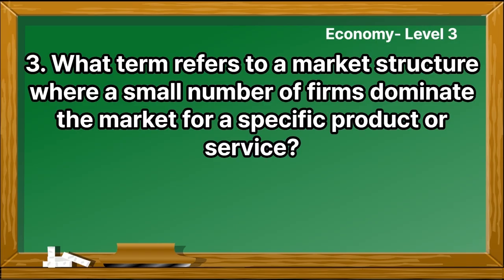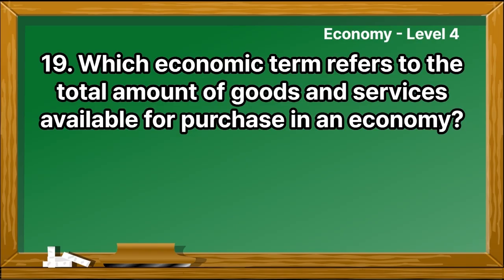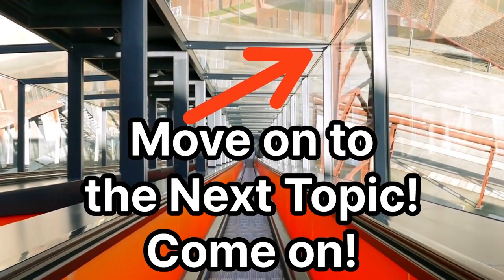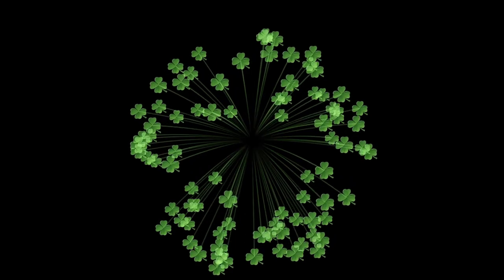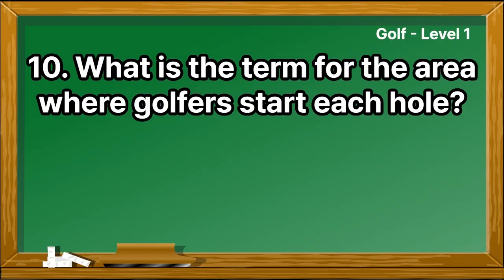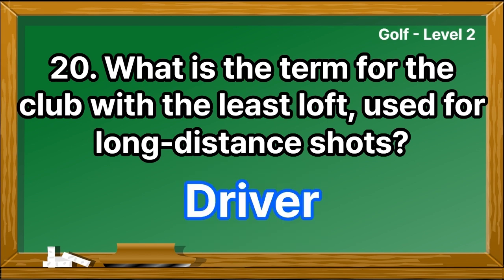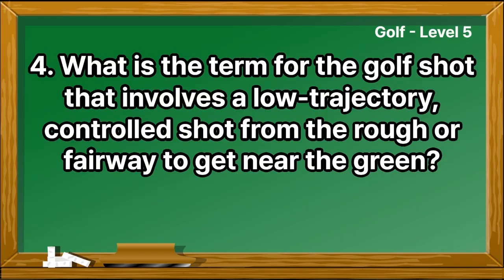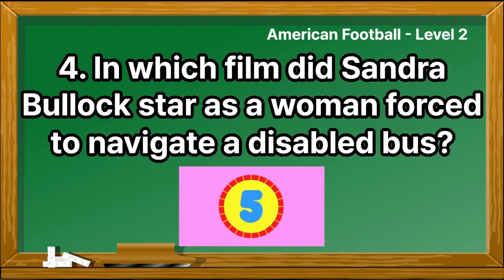Collection 2 - Level 1-5 - Economy, Flower, Golf, and Hollywood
Welcome to LevelUp Quiz!
This is the level 1-5 Quiz of General knowledge for Collection 2.
Let's solve the quiz and move on to the next level or topic.

Economy, Flower, Golf, and Hollywood